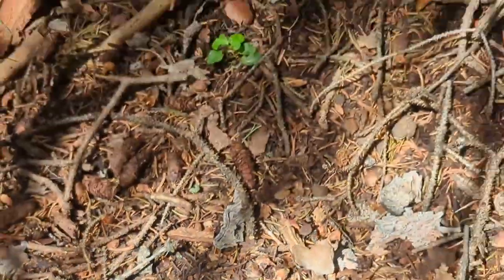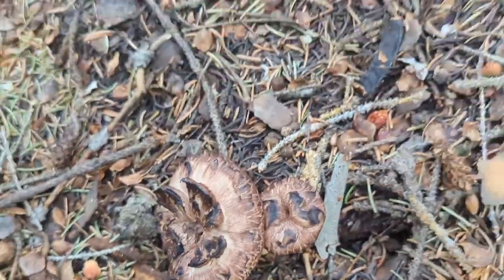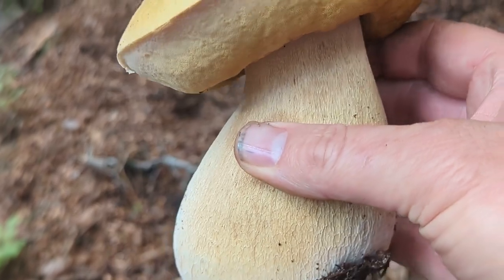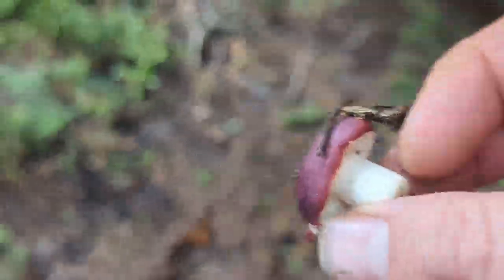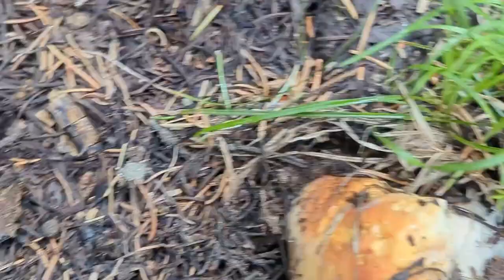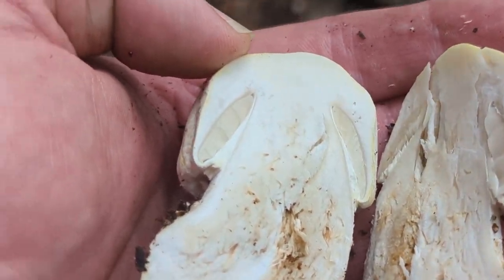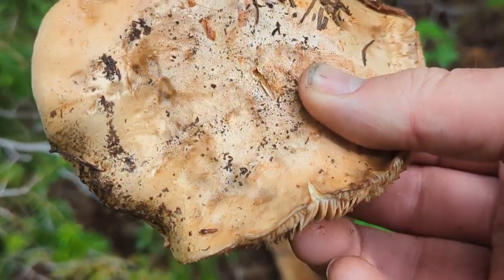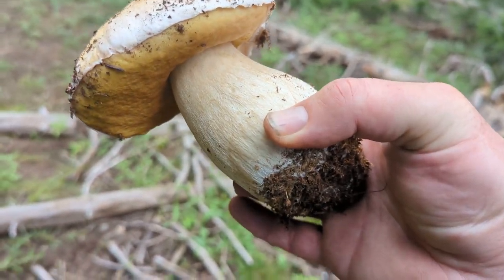Utah Mushrooms Are Popping Right Now!! Where to find them!!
Our Utah Mushrooms are Popping!! All this Monsoon Rain we have had are pushing them up!! We have another week of monsoon rain forecasted. I expect us to hit the peak of the summer mushroom season this next week!! It is time to get out and find them!!

1. Take a close up picture of the cap
2. Take a close up picture under the cap
3. Also of the stem and the base of the mushroom.
4. Mushrooms of Utah may ask you to take a spore print, so be prepared to do that if asked